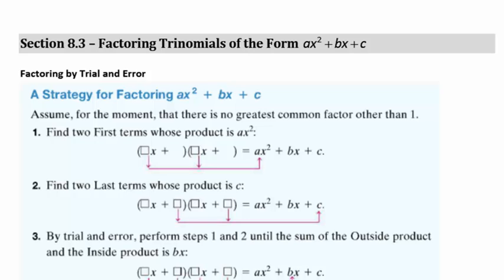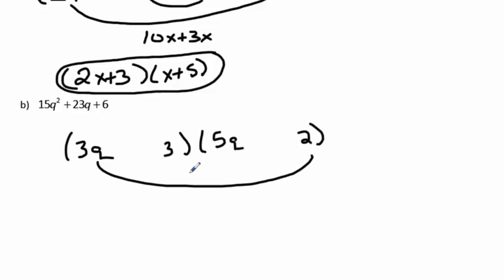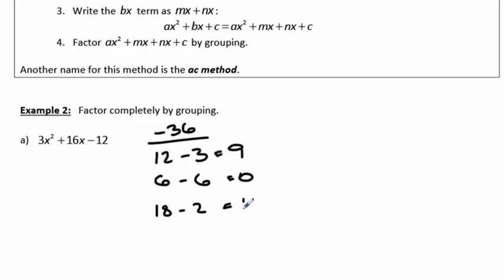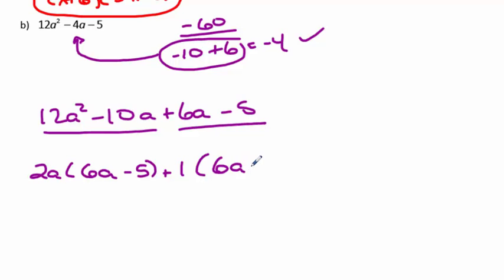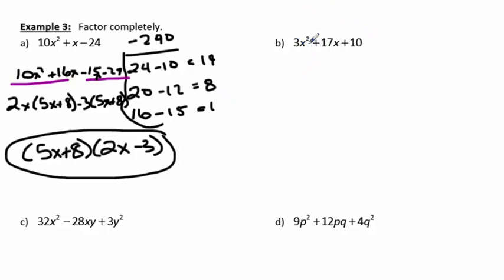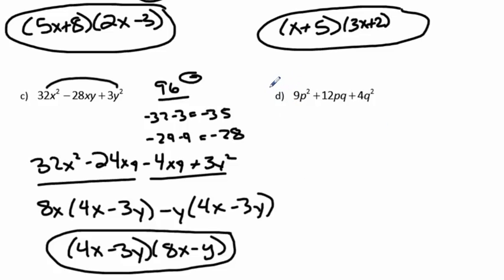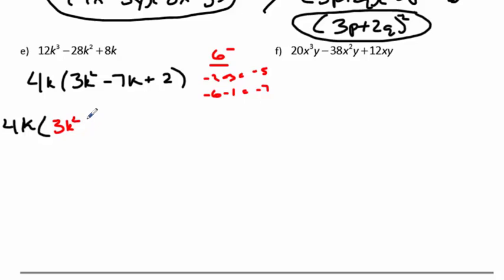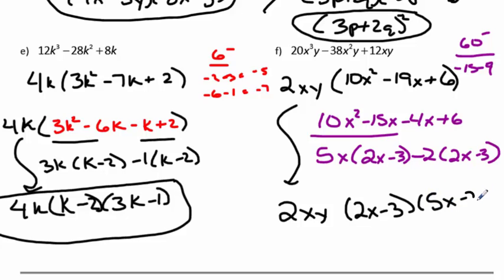MAT 039 - Section 8.3